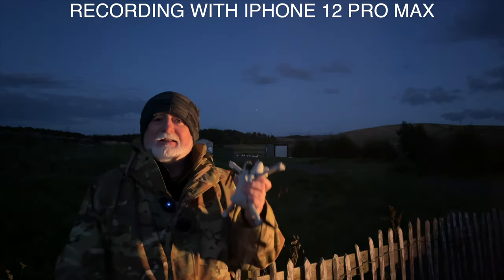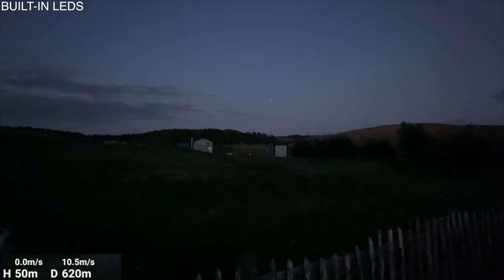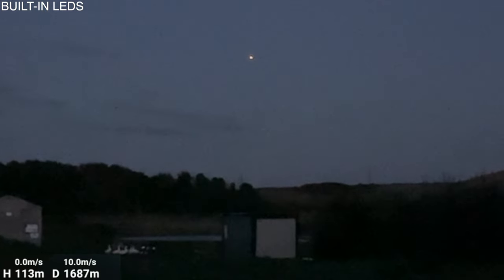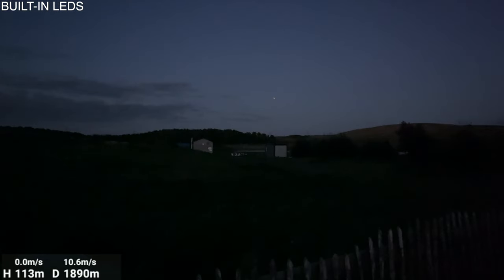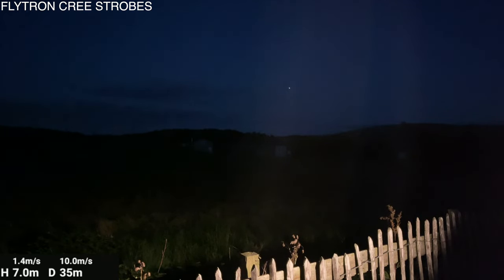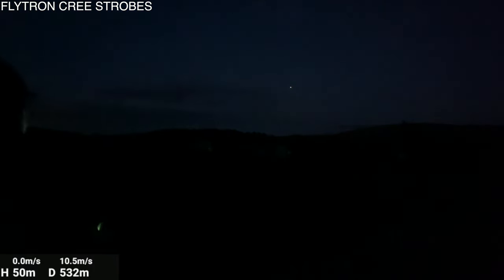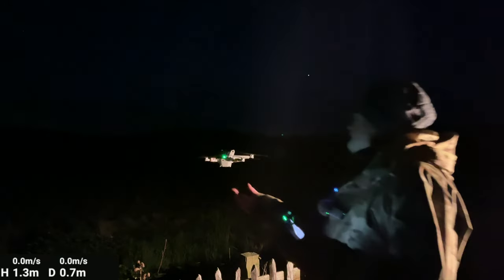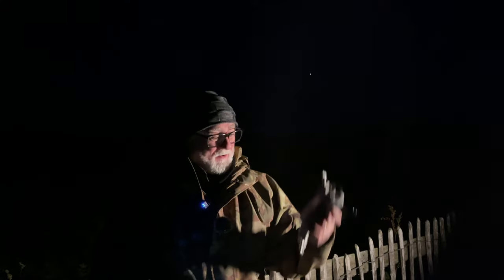DJI Mini - VLOS with Strobe Lights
What is the best way to maintain VLOS of the DJI Mini 3 Pro out at 3km? Is the DJI Mini 3 LED bright enough to see as far as a pair of strobe lights? How far  to you have VLOS? In this video, I test the distance that the DJI Mini 3 LEDs can be seen from and I compare this with the distance you can see the lights from a pair of Flytron Cree Strobe lights.

It won't cost you a penny extra, but I'll get a little tiny wee commission and thus, you'll be supporting me to continue to make videos about the DJI Mini 2, DJI Mini 3 and DJI FPV. And of course you'll continue to see the sights around Scotland! :)

CLOTHING WORN IN THIS VIDEO
Tactical trousers

This video is a fictional dramatisation based on a true story and real events and was drawn from a variety of sources, including published materials and edited data. For dramatic and narrative purposes, the video contains fictionalized scenes, composite and representative characters and dialogue, and time compression. The views and opinions expressed in the video are those of the characters only and do not necessarily reflect or represent the views and opinions held by individuals on which those characters are based.